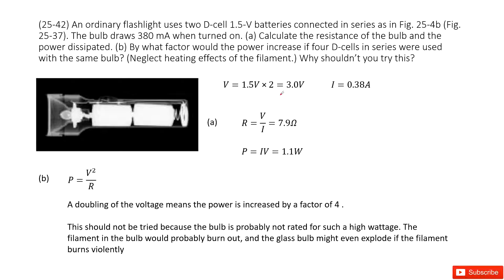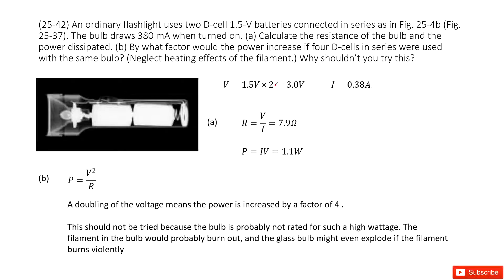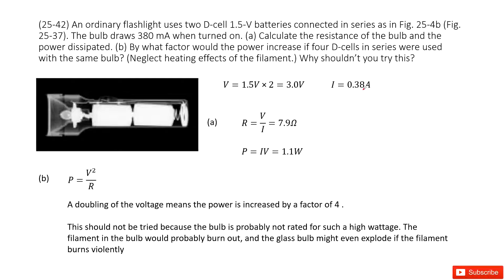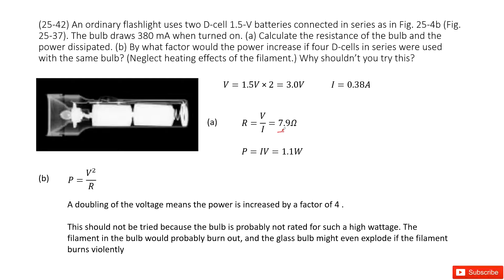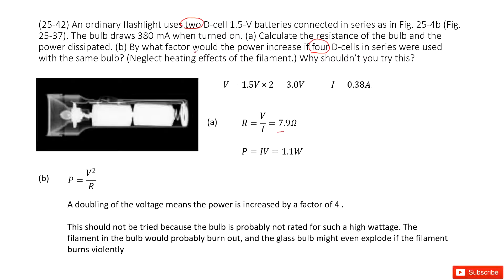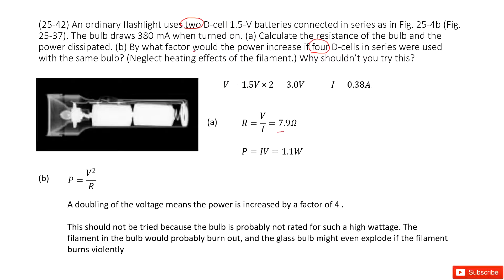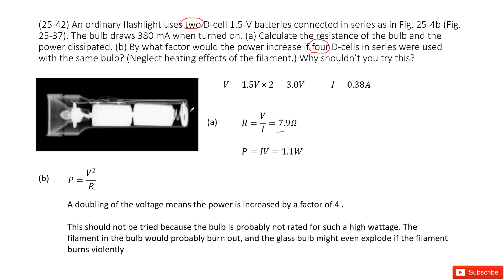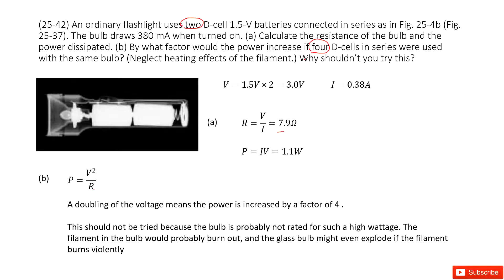(25-42) An ordinary flashlight uses two D-cell 1.5-V batteries connected in series as in Fig. 25-4b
(25-42) An ordinary flashlight uses two D-cell 1.5-V batteries connected in series as in Fig. 25-4b (Fig. 25-37). The bulb draws 380 mA when turned on. (a) Calculate the resistance of the bulb and the power dissipated. (b) By what factor would the power increase if four D-cells in series were used with the same bulb? (Neglect heating effects of the filament.) Why shouldn’t you try this?